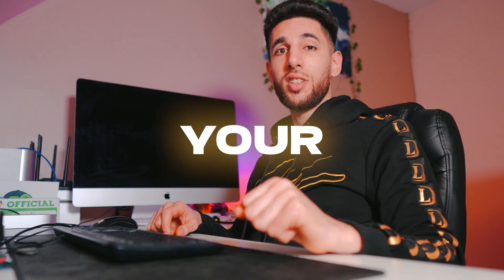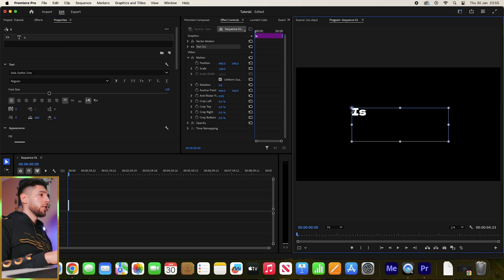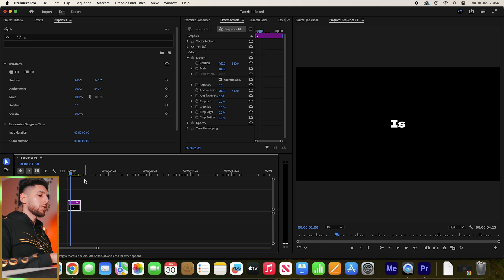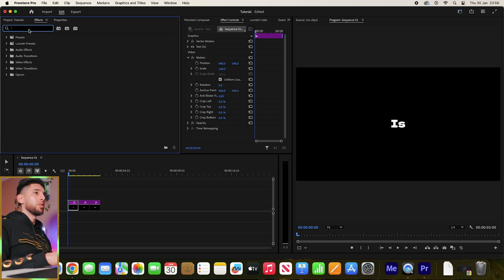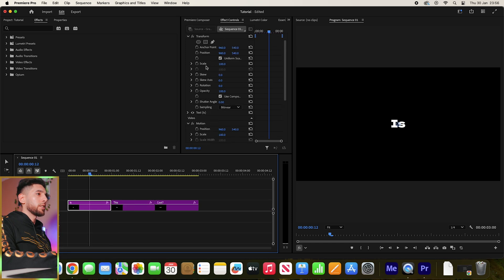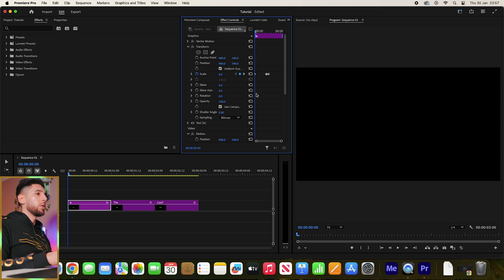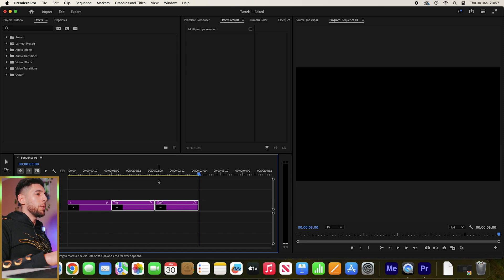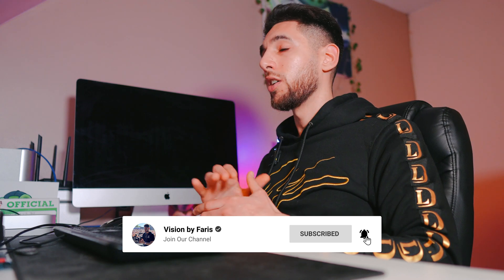How To Create POP-UP TEXT Effect In Premiere Pro (2025)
In this tutorial, I will teach you how to create 'pop up text' for your videos using Premiere Pro! Perfect for adding dynamic energy to your projects. 🌩️

Add dynamic motion to your text using simple keyframes, scaling tricks, and motion blur for a professional look. Perfect for captions, titles, and engaging edits! 🎬🔥 Watch now to level up your video editing skills. Need custom presets? Check the description below!

🔗 Gear I recommend:
Sony FX3
Rode Video Mic Pro+
Neewer RGB Lights
Rode Wireless Pro Clip Mic
iPhone 16
Apple Airpods
RGB Strip Lights
Blue Light Protector Glasses